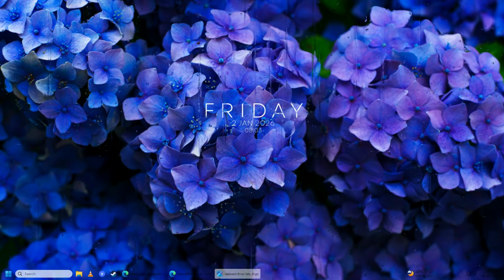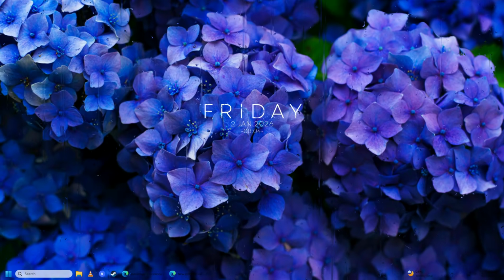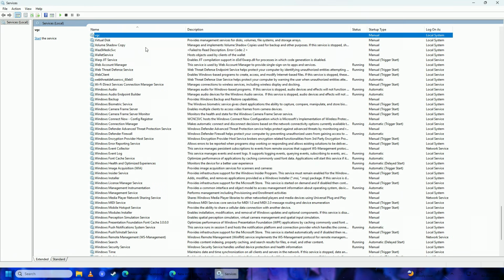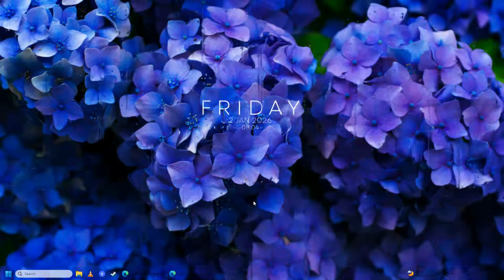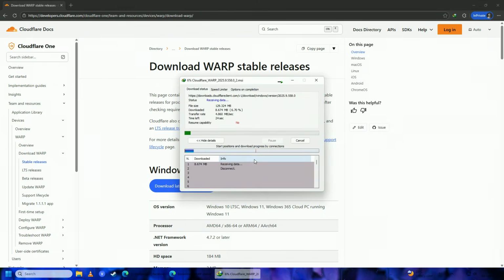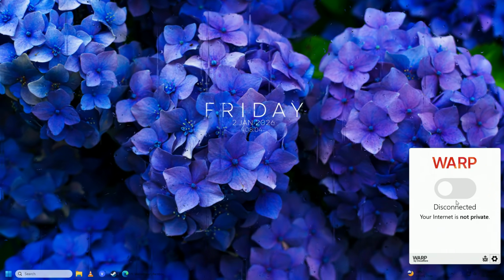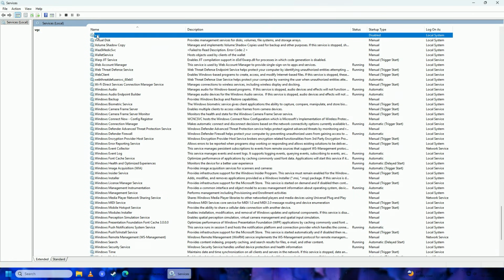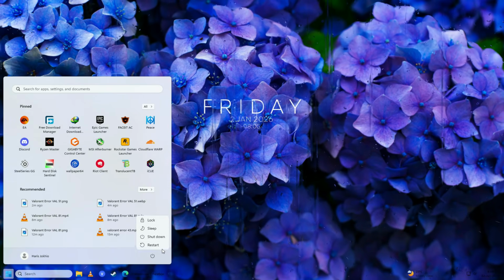How to FIX Valorant Error Code VAL 51 (2026 METHOD)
Valorant Error Code VAL 51 is a network configuration error that typically indicates a problem with your internet connection's stability or routing to Riot's servers. This 2026 METHOD guide provides advanced steps to diagnose and fix this connectivity issue.

*FIXing Valorant Error Code VAL 51.*
*Solving unstable internet connection errors.*
*Stopping packet loss or high latency to Riot servers.*
*Ending ISP throttling or routing issues.*
*Solving conflicting network adapter settings.*

First, run a network speed and packet loss test. Use a reliable online tool to check for high latency or packet loss, which are common causes for VAL 51. Restart your router and modem, and if possible, switch to a wired Ethernet connection instead of Wi-Fi.

If your connection is stable, reset your network configuration. Open Command Prompt as administrator and run: `netsh winsock reset`, `netsh int ip reset`, `ipconfig /flushdns`. Restart your computer. Update your network adapter drivers from your motherboard or laptop manufacturer's website.

Disable any QoS (Quality of Service) settings on your router that might be prioritizing the wrong traffic. Temporarily disable all VPNs, proxies, or firewall software. As a last resort, contact your ISP to inquire about potential throttling of gaming traffic. Follow these steps to resolve Error VAL 51.

- TutoVersity